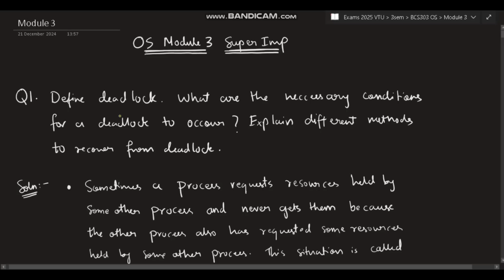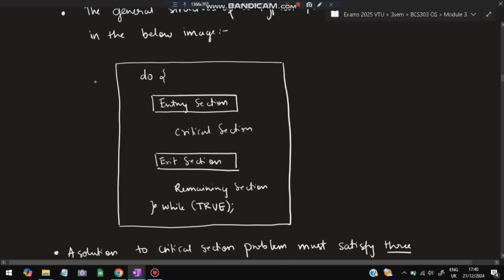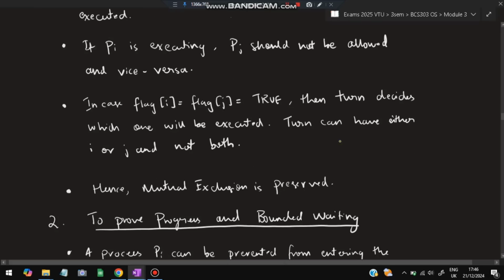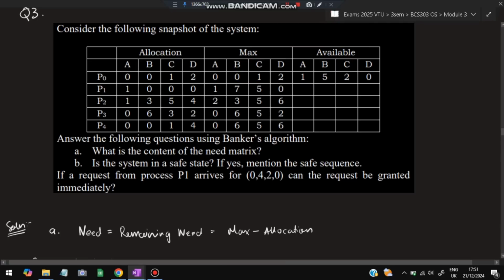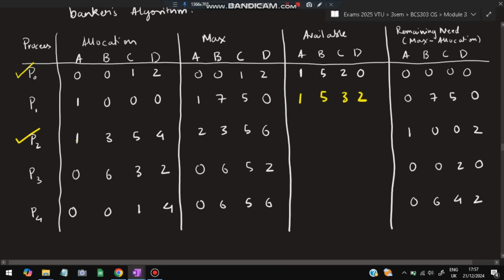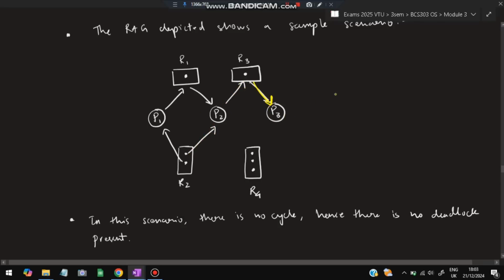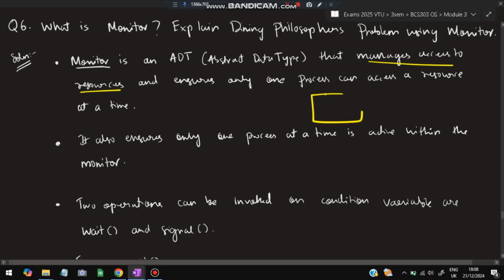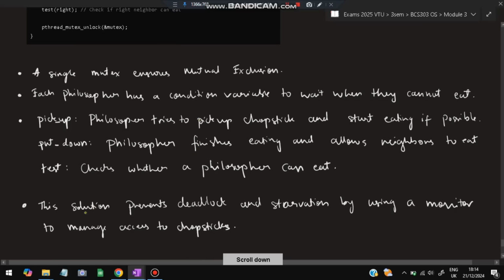OS MODULE 3 EXAM SUPER IMP 💯🤩 | BCS303 Operating System | 22 Scheme VTU 3rd SEM CSE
Never Miss the Most Expected Questions from Operating System. In this video, learn Trends and Patterns seen in the Previous Year VTU exam papers. Selected PYQs 🎯 With Best Shortcuts | Operating System | Most Expected Questions with Solutions PDF | Afnan Marquee

⌛ Time Stamps

0:00 Define deadlock. What are the necessary conditions for a deadlock to occur? Explain different methods to recover from deadlock. 🔥🔥🔥

5:05 What is critical section problem? Explain the requirements and Peterson's solution to the problem. 🔥🔥🔥

13:46 Banker's Algorithm Problem [Model QP 2023] 🔥🔥🔥

25:42 What is Resource Allocation Graph (RAG)? Consider an example to explain how it is useful in describing a deadly embrace. 🔥🔥🔥

28:46 Explain how Reader-Writer problem can be solved using semaphore? 🔥🔥🔥

32:44 What is Monitor? Explain Dining Philosopher's problem using Monitor. 🔥🔥🔥